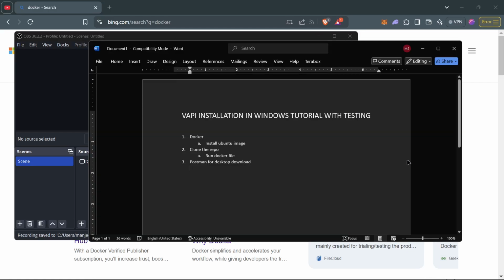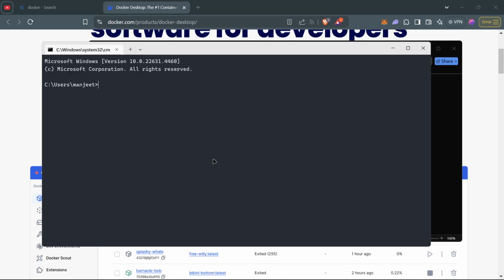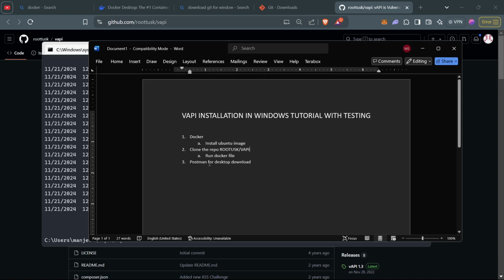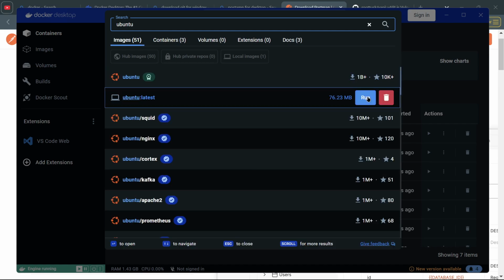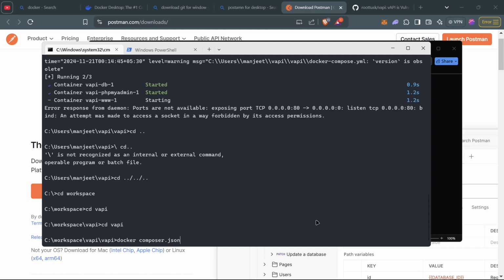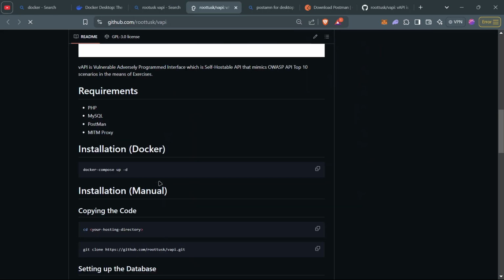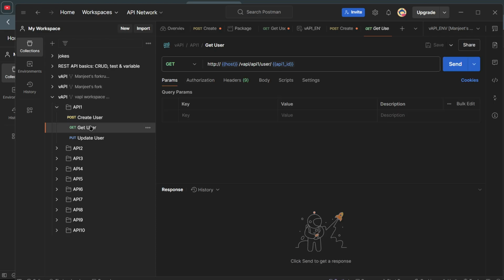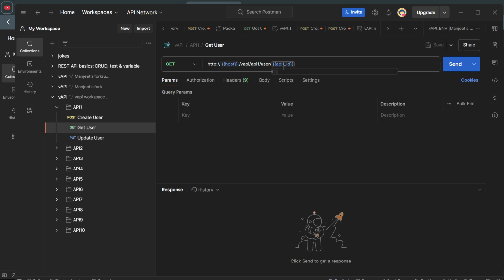VAPI setup tutorial (windows operating system)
A quick installation guide to get started with VAPI in windows os.

1. Docker
2. Postman desktop app
3. git repo rootusk vapi

Follow the video and speed up if necessary : )
Links will be added to description after it gets verified